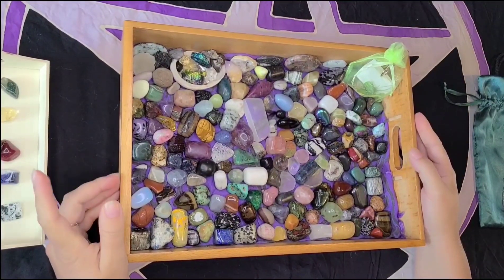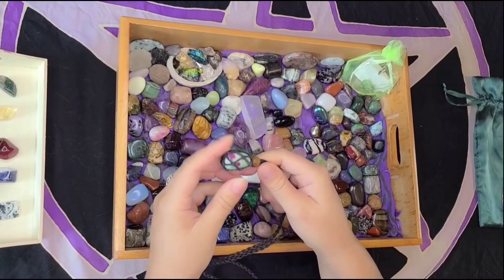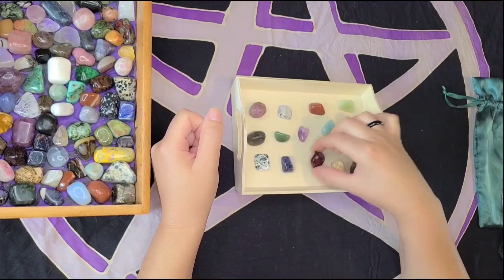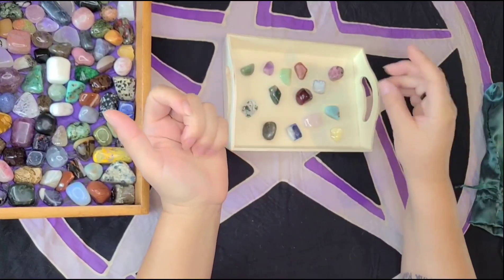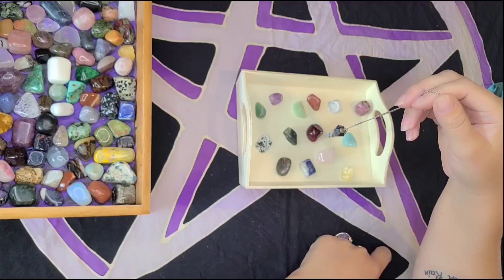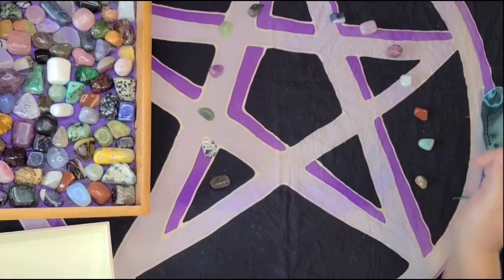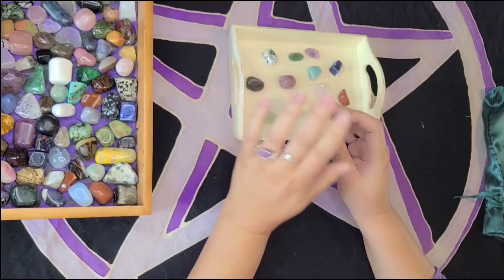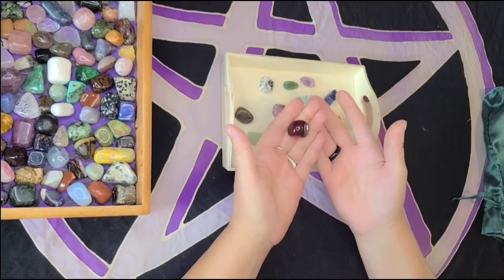Using Crystals as an Oracle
YouTube won't let me add links for some reason. The websites I was talking about was Crystalvaults.com, Charmsoflight.com, and Thecitrinecircle.com.

I highly recommend downloading The Citrine Circle app as well.

Hope this helps! Blessed Be!